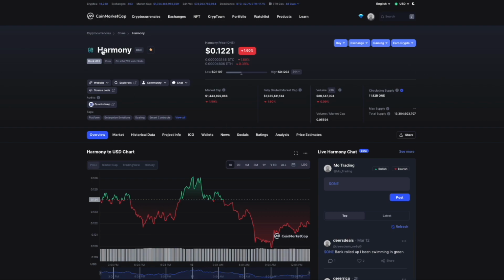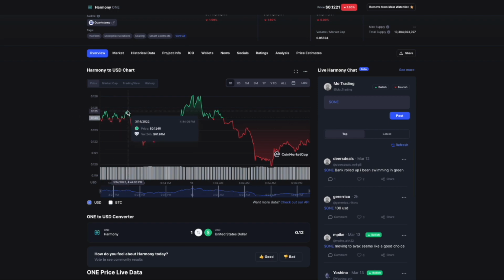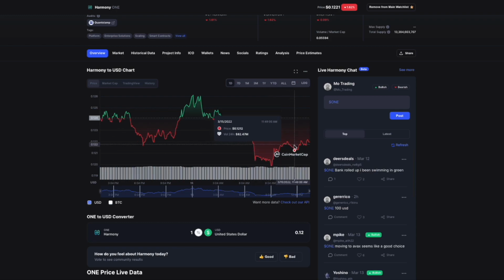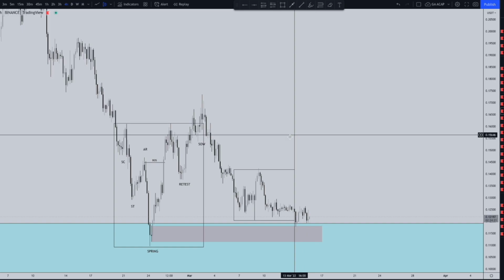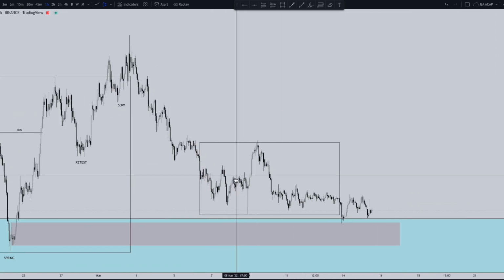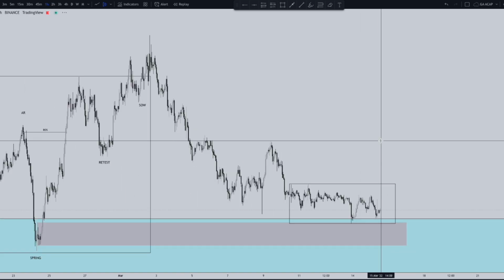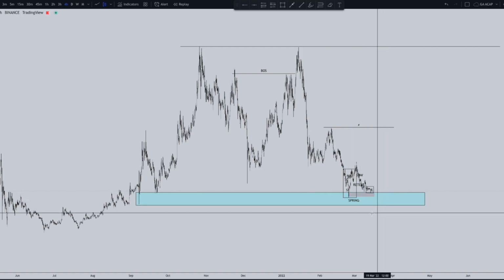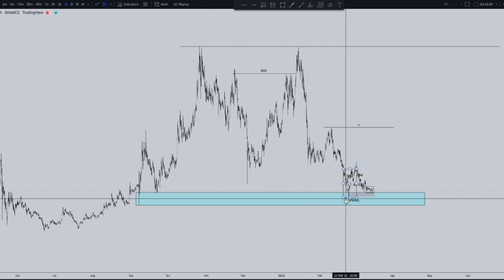HARMONY ONE (ONE) - PRICE PREDICTION - TECHNICAL ANALYSIS